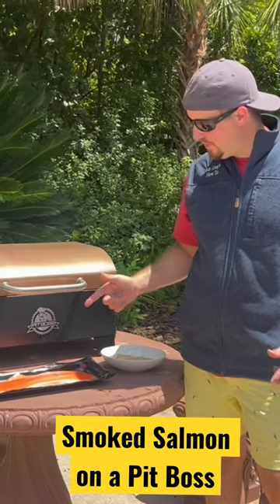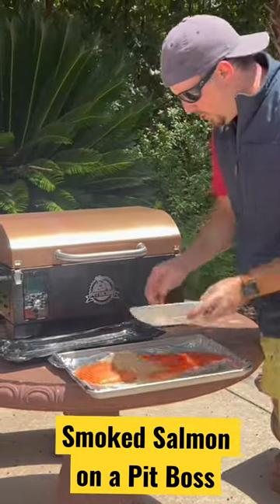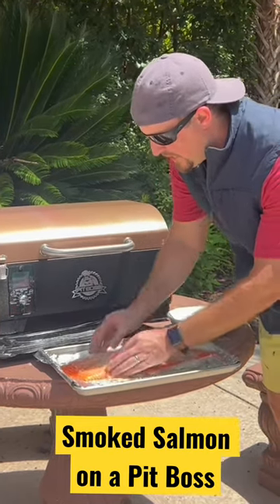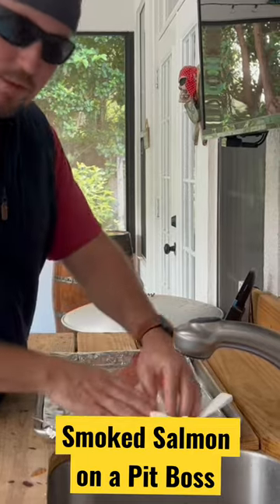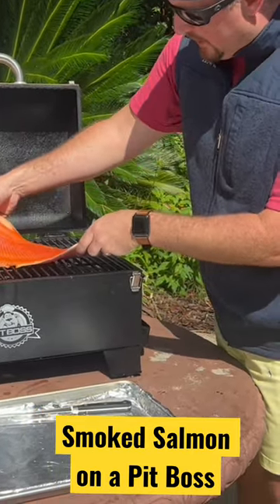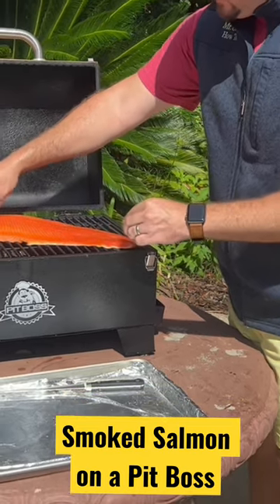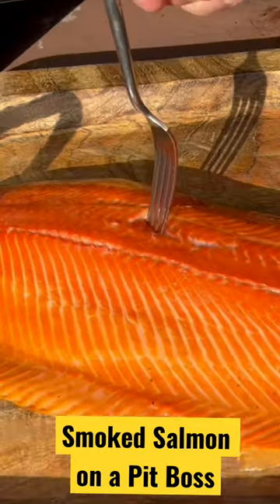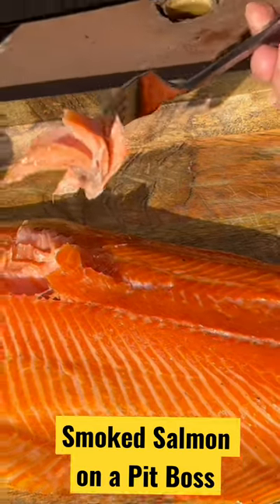HOW TO Smoke Salmon on a Pit Boss Pellet Grill // SHORT